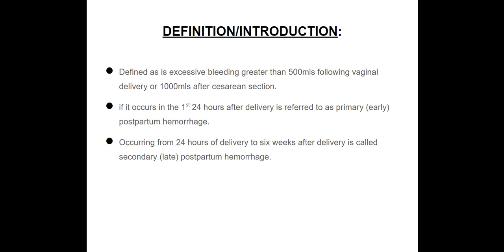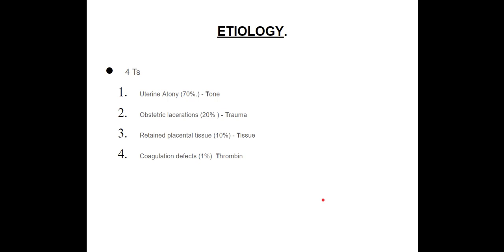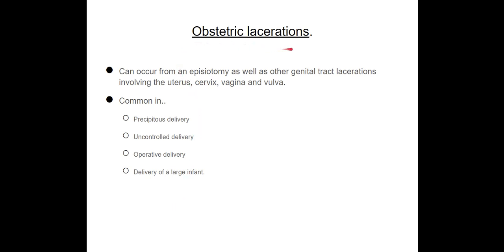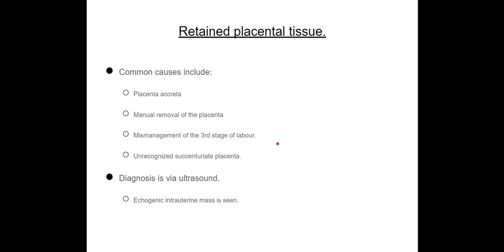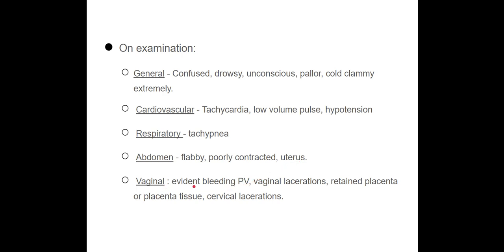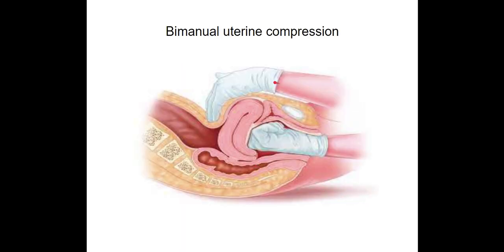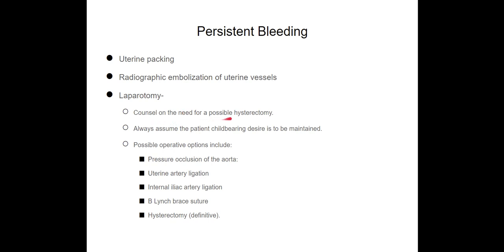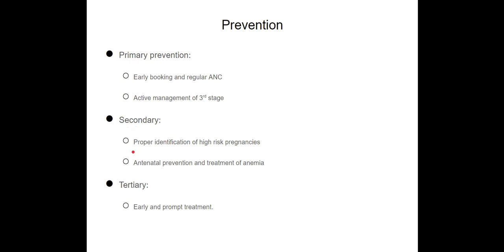POSTPARTUM HAEMORRHAGE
Power point lecture about post partum haemorrhage